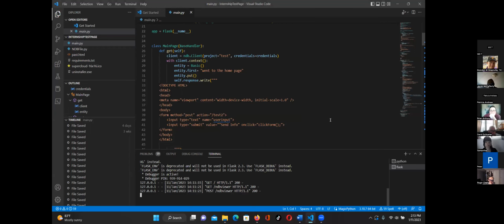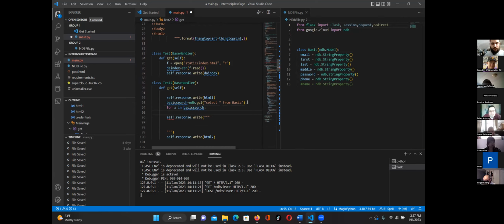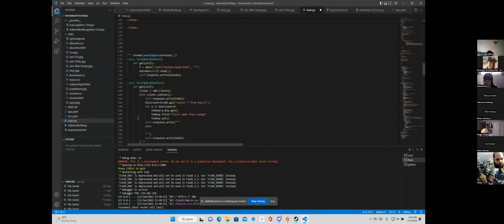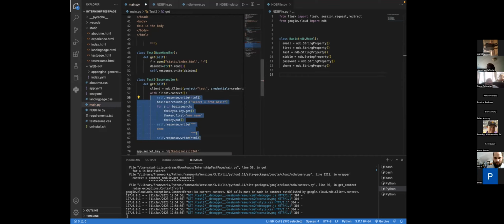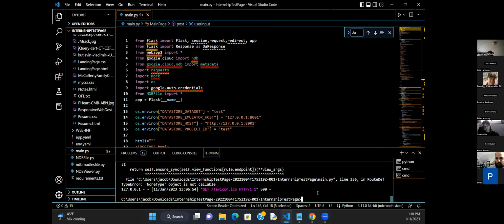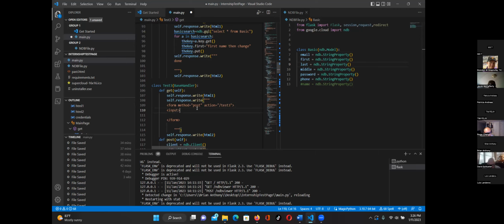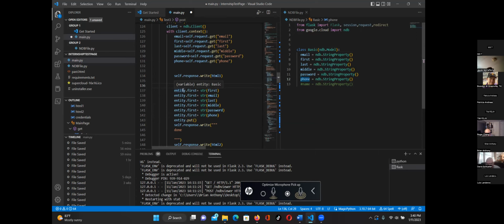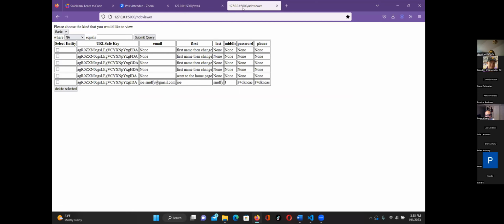Adding to your database